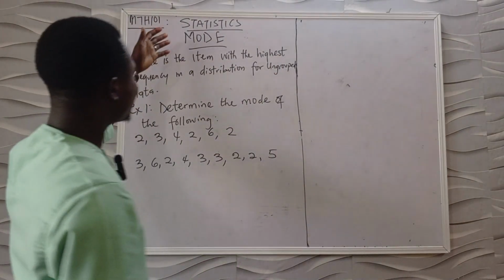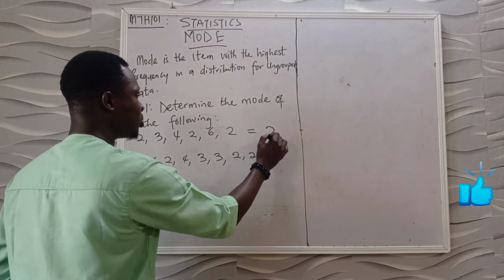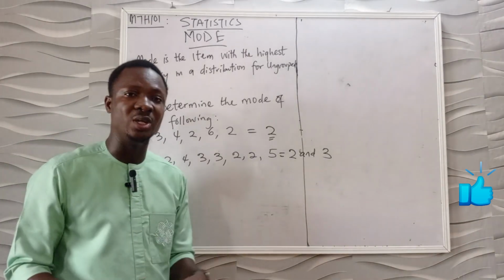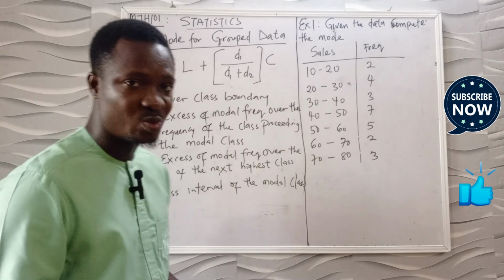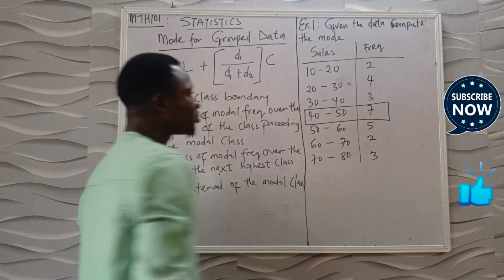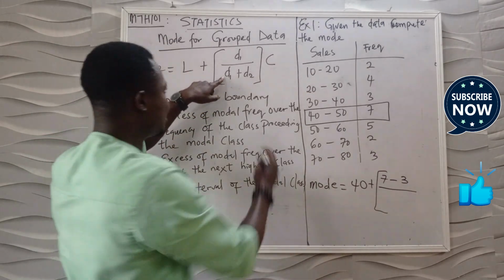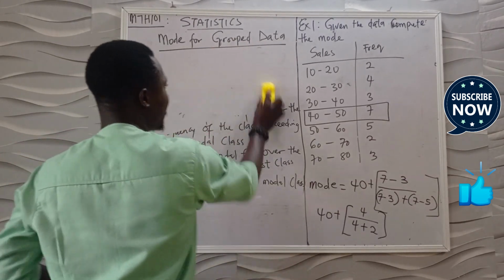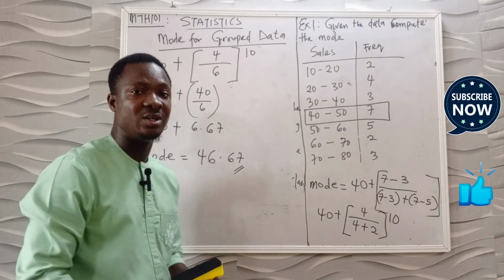MODE OF GROUPED AND UNGROUPED DATA